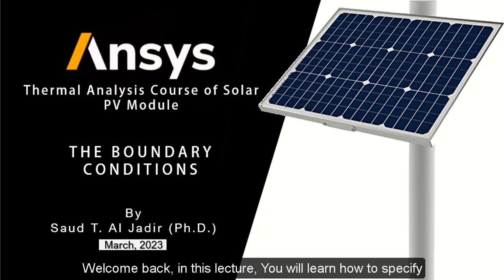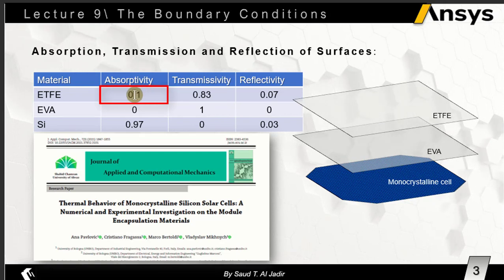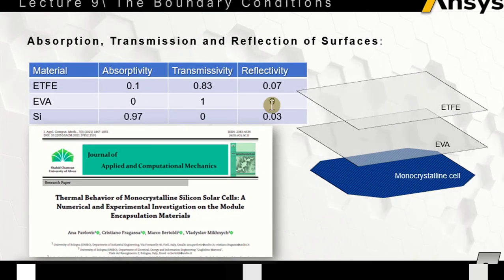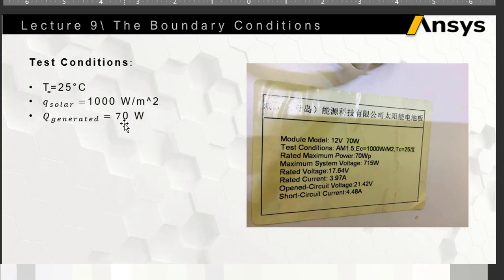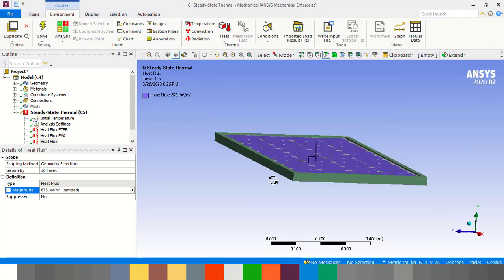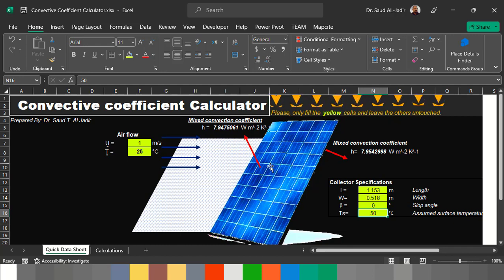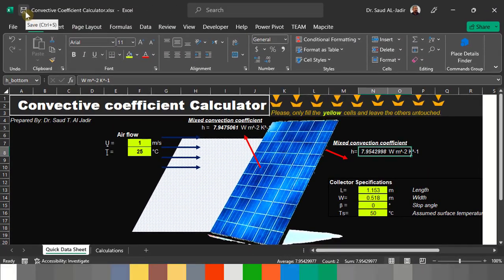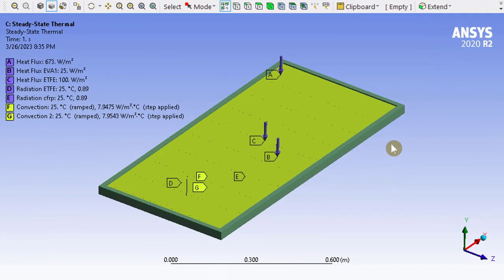7- Boundary Conditions | ANSYS Thermal Analysis Course of Solar PV Module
In this video, you will learn:
• How to specify the boundary conditions for the PV thermal analysis.
• What are the most important conditions in the simulation.
• How to connect a Microsoft Excel sheet with the thermal analysis.
• how to determine the applied heat flux on each PV layer.